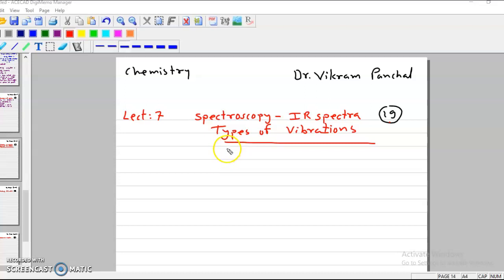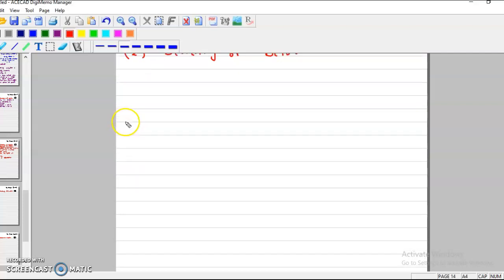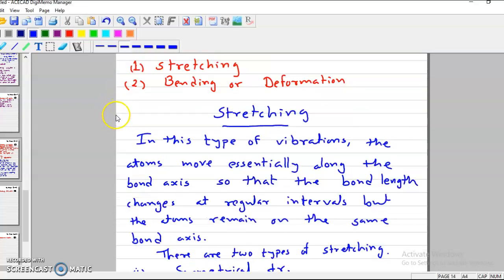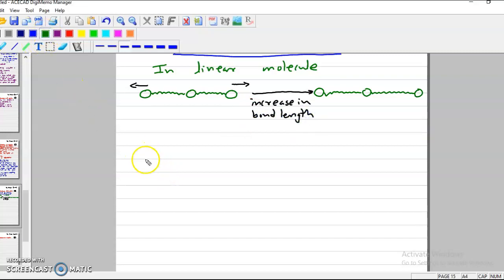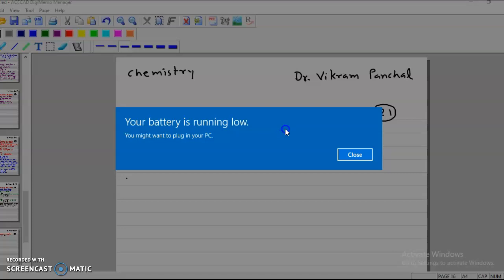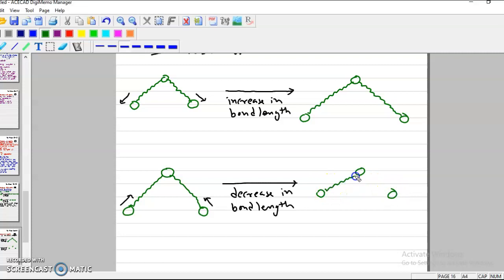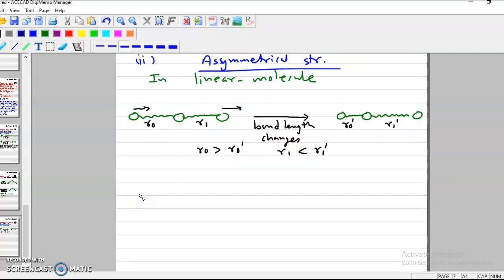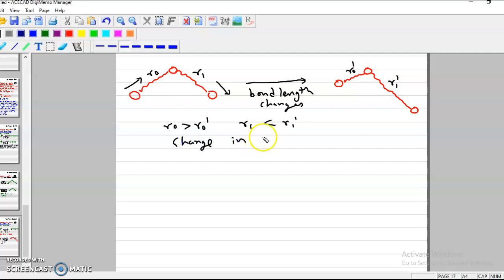LECT-7 SPECTROSCOPY-I.R. SPECTRA-STRETCHING VIB